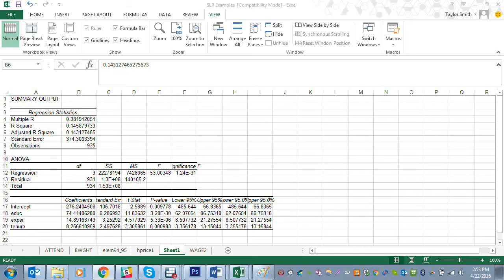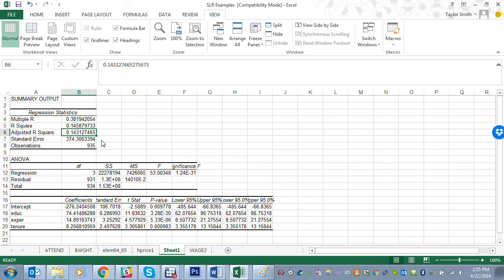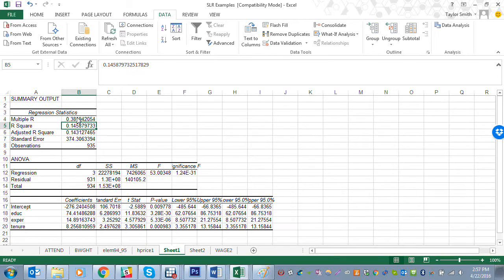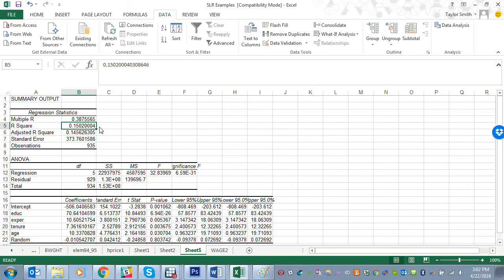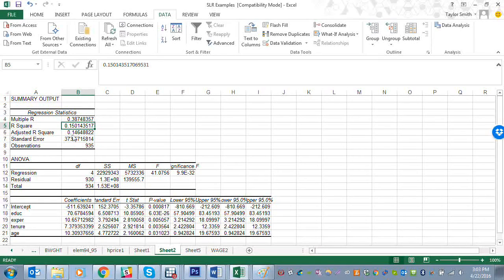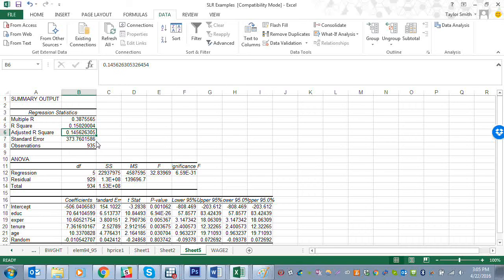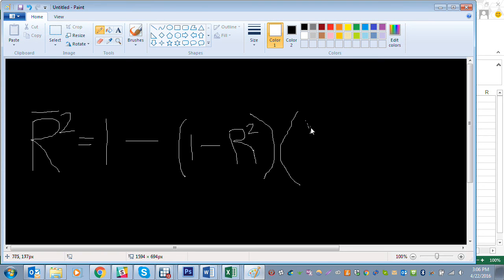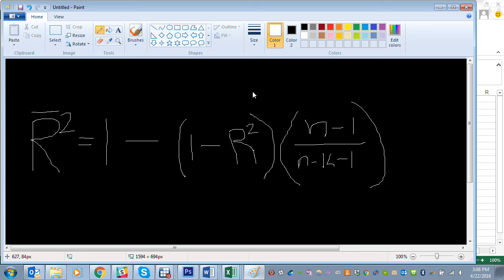Adjusted R Squared